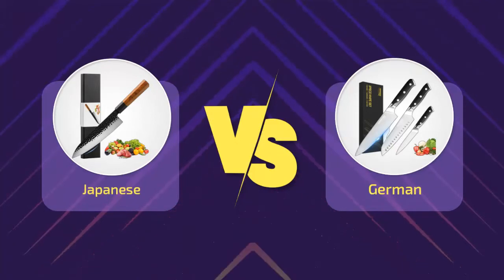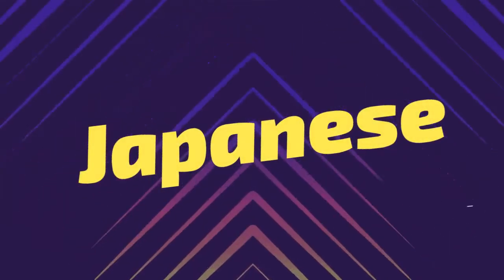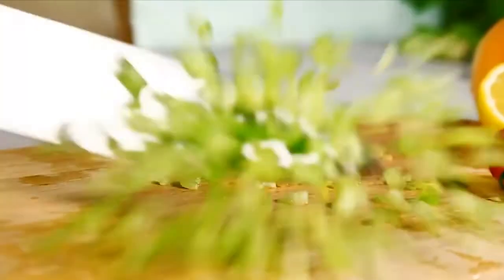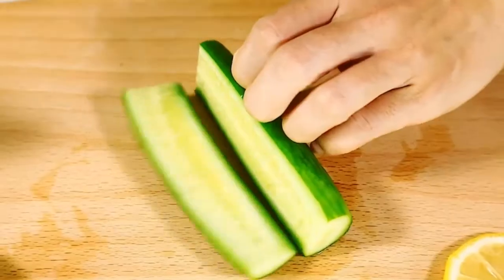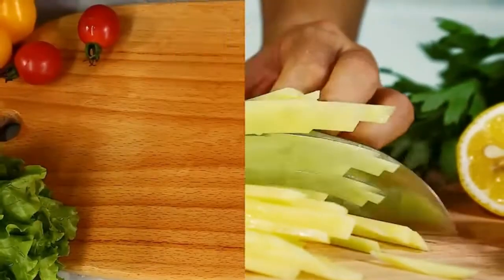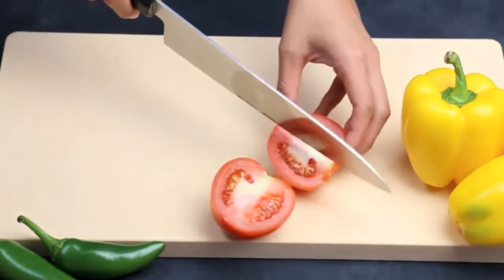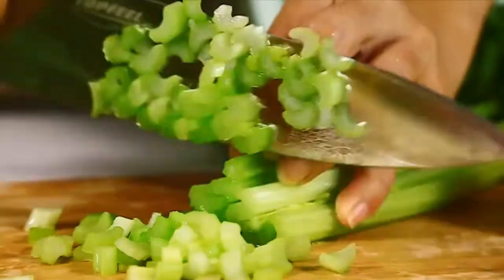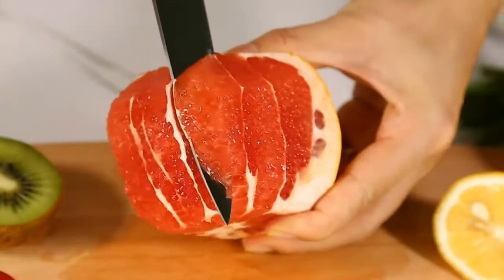Japanese vs German Knives – The Real Difference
VS

Japanese vs German Knives